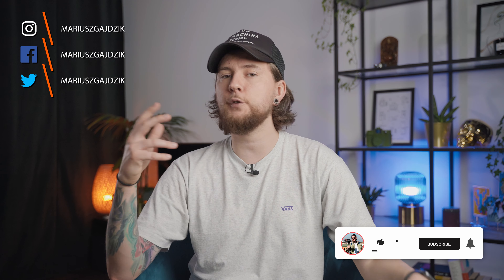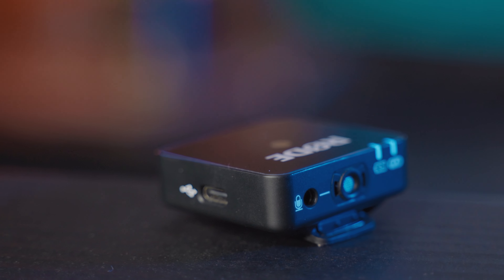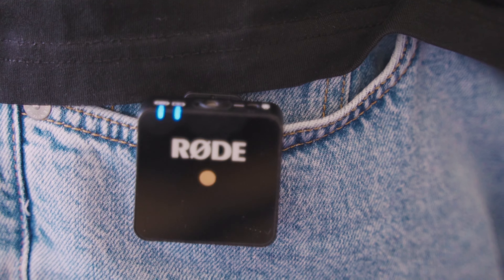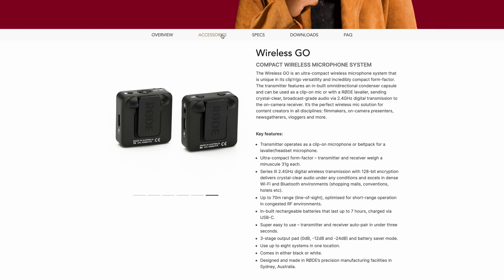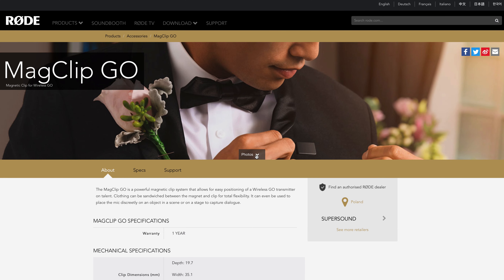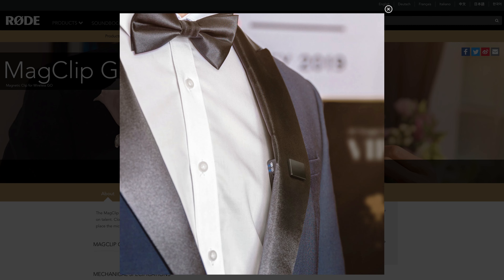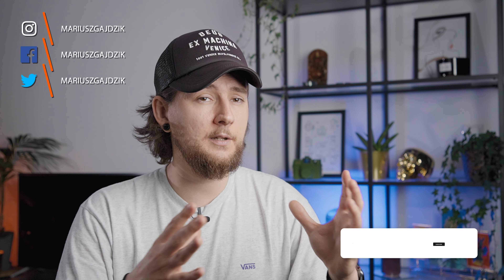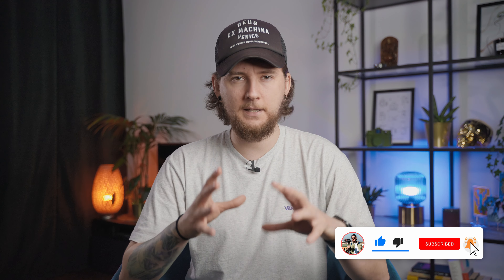The best wireless microphone for filmmaking? Rode Wireless Go - Review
The best wireless microphone? Rode Wireless Go - Review

Video Gear:
Feiyutech AK4500 gimbal
Feiyutech Dual Handle for AK4500
Comica Boom XD - D2
Sony WH-CH700N Headphones
Apple Airpods
RAVPower Sony Dual Battery USB Charger
3 Legged Thing TOOLZ Keyring